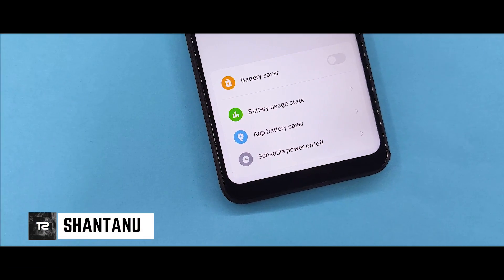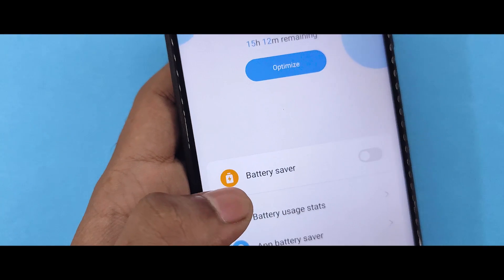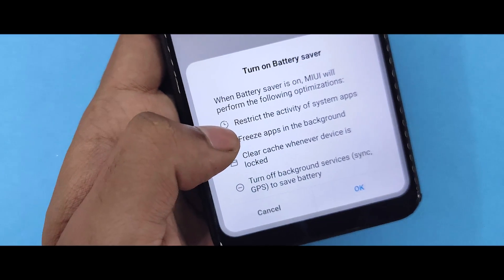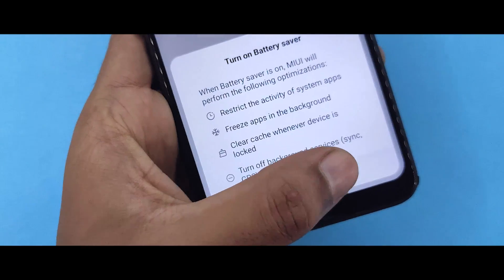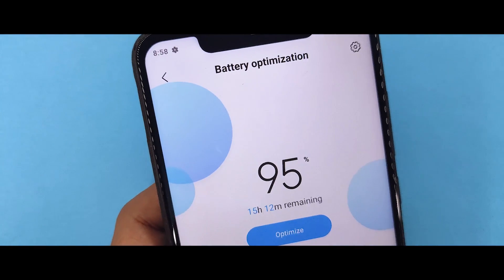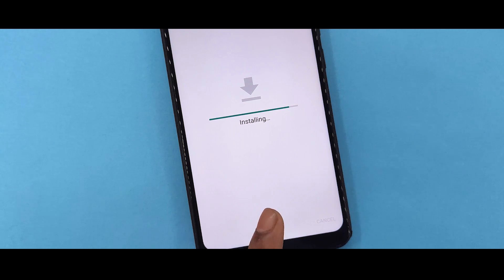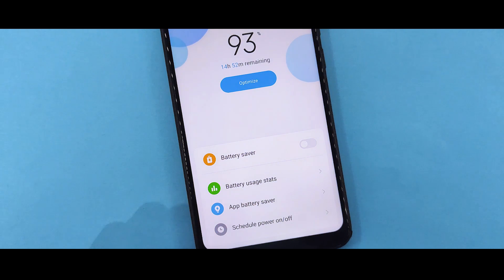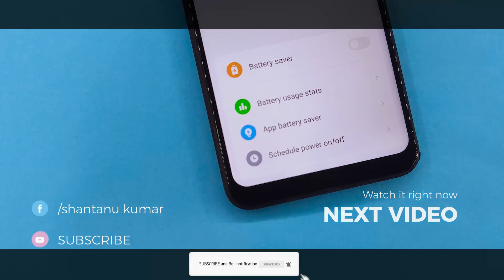Enable Miui 11 New Ultra Battery Saver Mode On Any Xiaomi Device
In this video I will show you Enable Miui 11 New Ultra Battery Saver Mode On Any Xiaomi Device,if you would like to try new upcoming features of Miui 11 on Miui 10 Than Try This Trick And Follow Me Channel

Content
1.Miui 11 First Look
2.Miui 11 China Rom For Any Xiaomi Device
3.Install Miui 11 Ultra Battery Saver On Any Xiaomi Device
4.Miui 11 New Security App On Any Xiaomi Device
5.Miui 11 Official Release Date